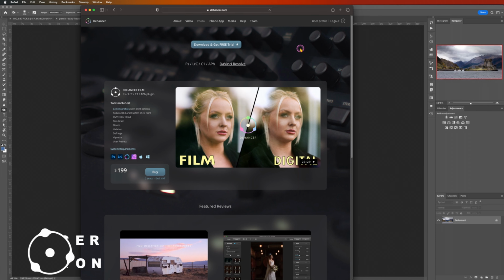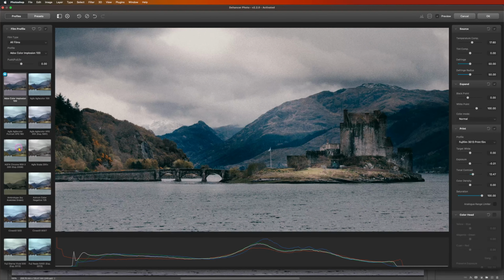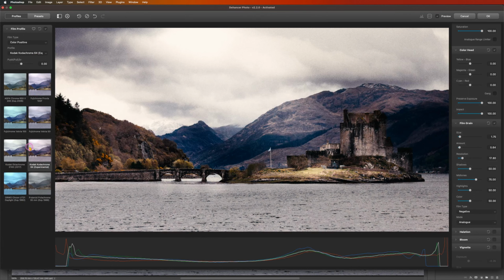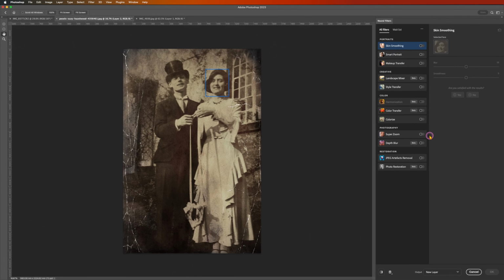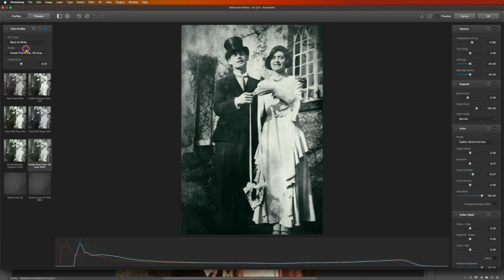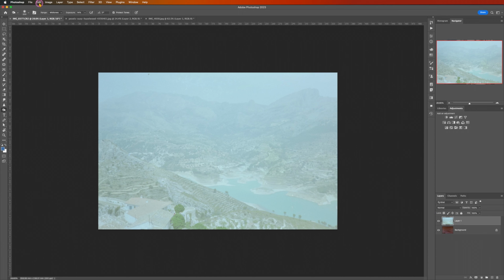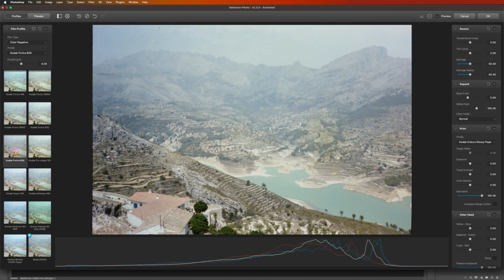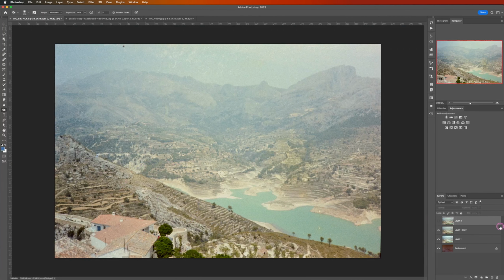How to transform a digital photo into a film-looking one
In this video, we'll be learning how to transform a digital photo into a film-looking one using Photoshop and Dehancer. This is a great technique for anyone looking to enhance their photos and make them look more professional.

If you're interested in learning how to use Photoshop and some Film presets to create beautiful, film-looking photos, then watch this video! We'll show you how to use Photoshop and some Film presets to transform photos into beautiful, film-looking pieces!

Dehancer sent me the plugin for review - free of charge, I'm not getting a dime, and my judgment is honest.

If you want to take a look at this plugin head over